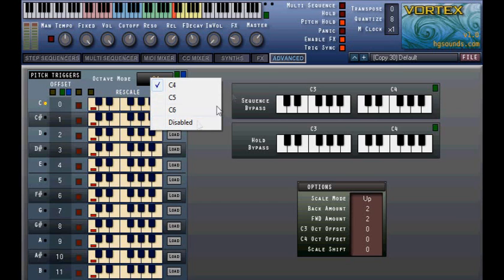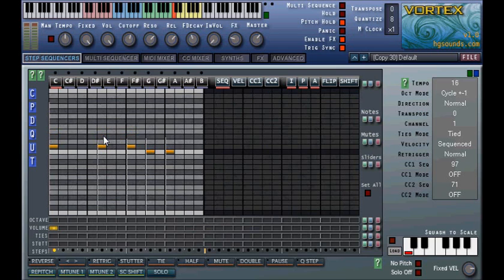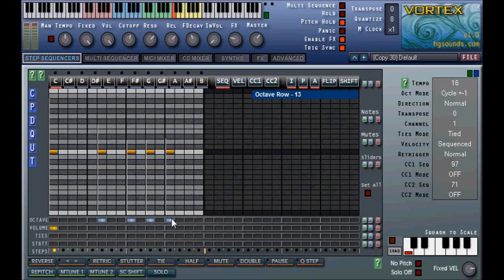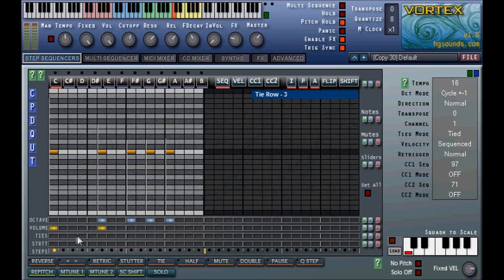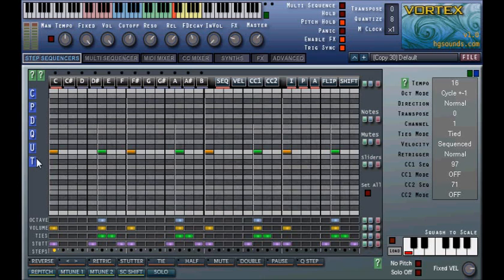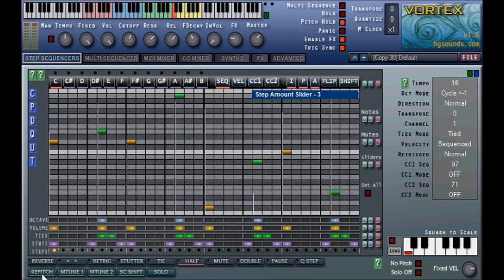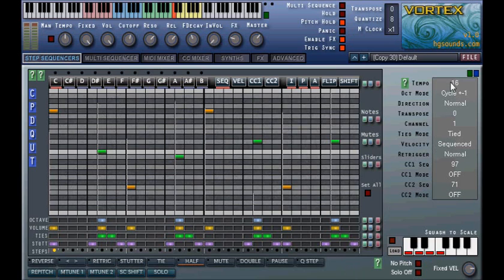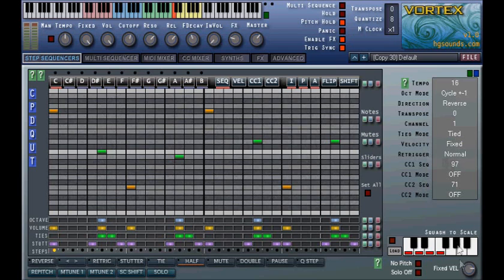Vortex VSTi - Sequencer Display Overview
This video covers the Sequencer Display Panel.